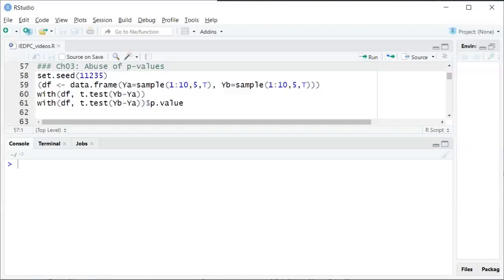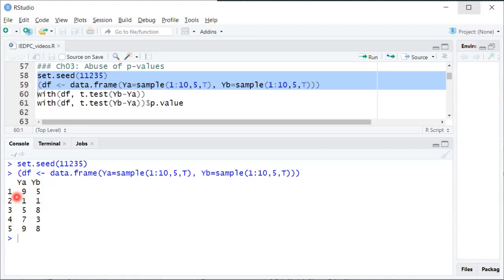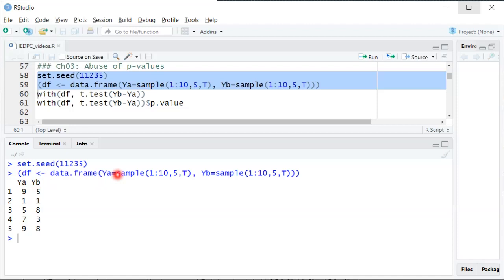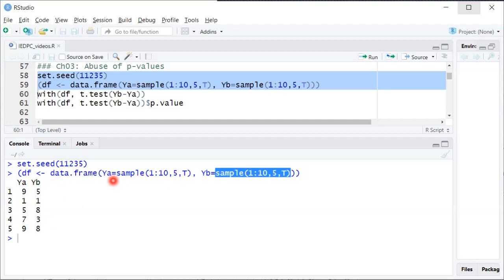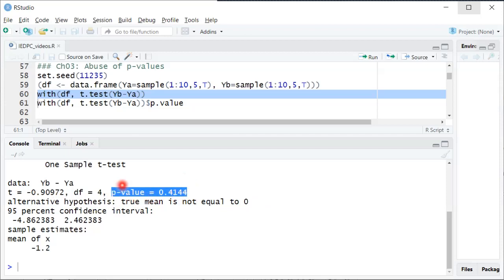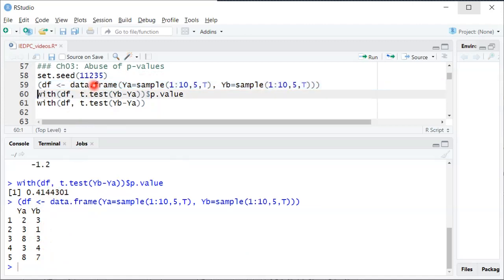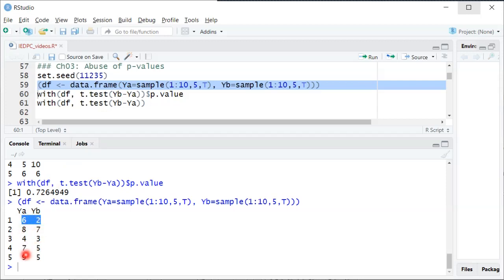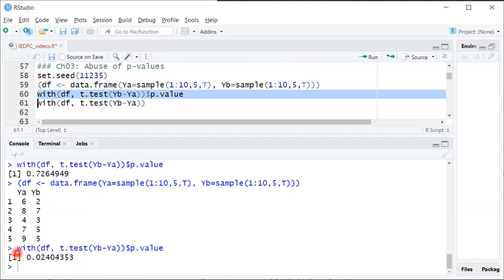IE:DPC, Ch03: Multiple Testing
Frequentist inference: misuse/abuse from multiple testing.
Textbook (IE:DPC) "Introductory Econometrics: Description, Prediction, and Causality"